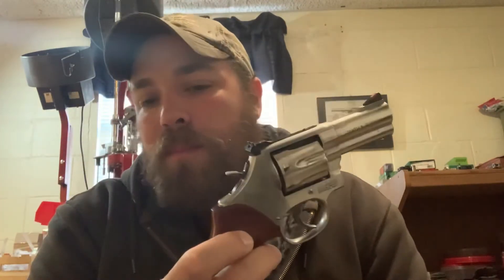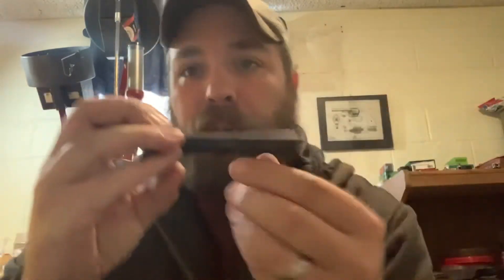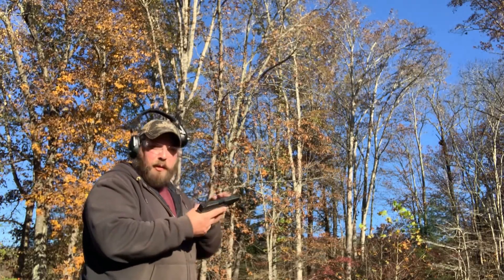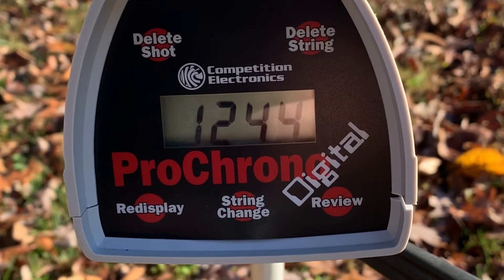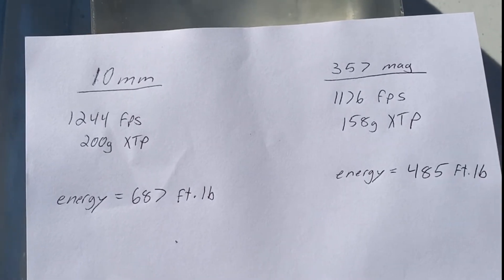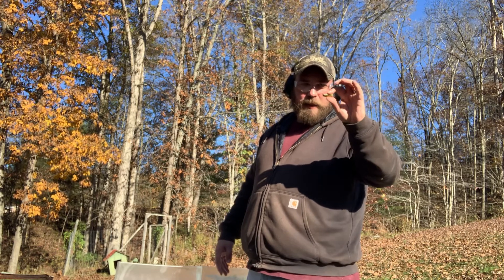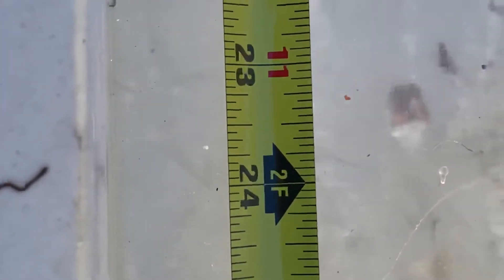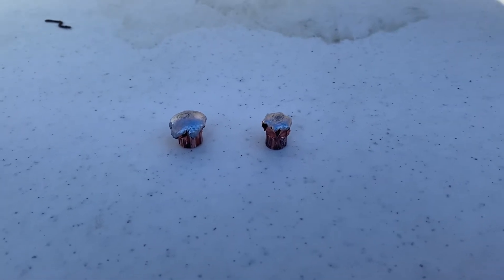10mm vs 357 magnum performance test with ballistics gel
I run comparable bullets through chronograph and gel from similar length barrels in 10mm and 357 magnum. Hornady xtp bullets are used.